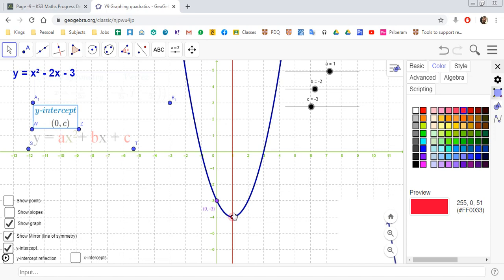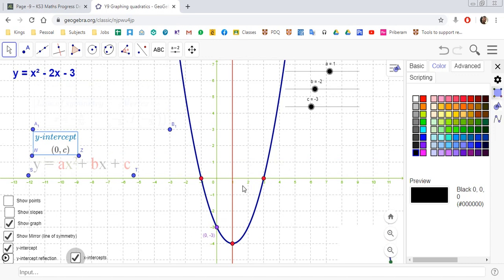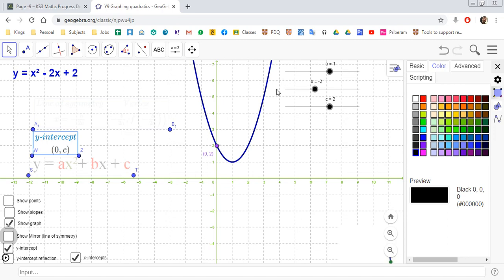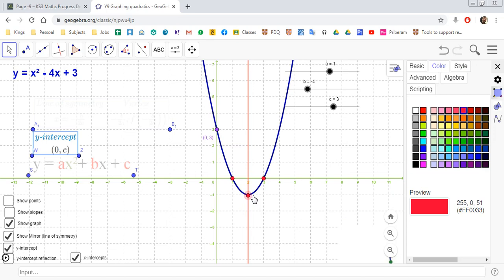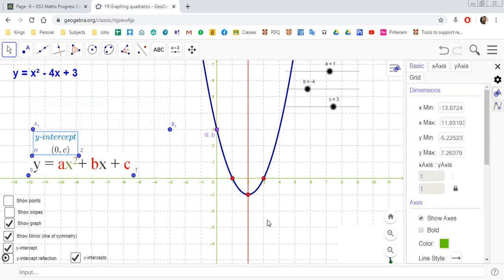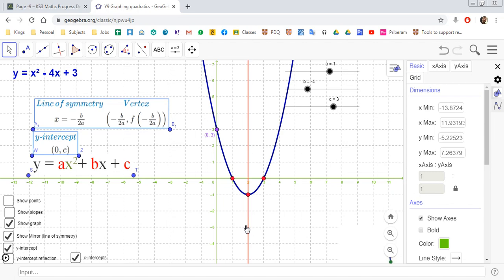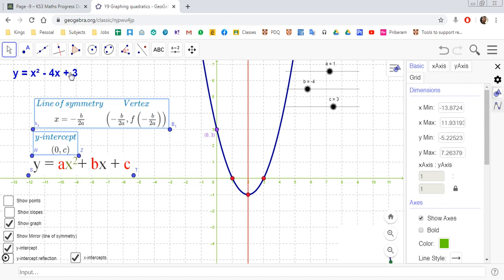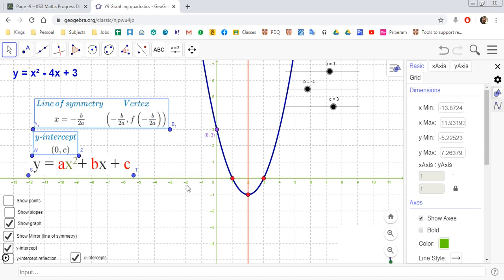Graphing Quadratic Equations part 3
Vertex, Line of Symmetry, x-intercepts, y-intercepts.